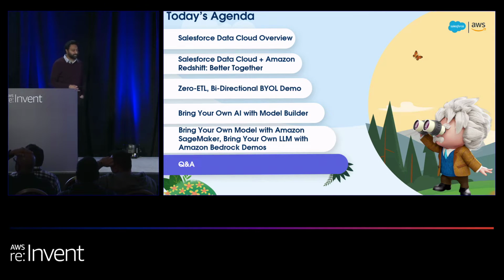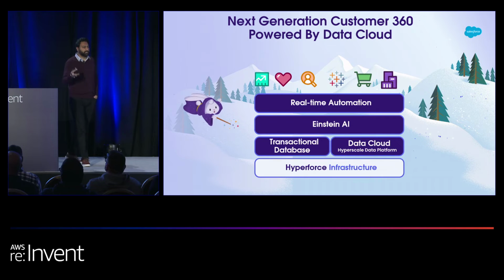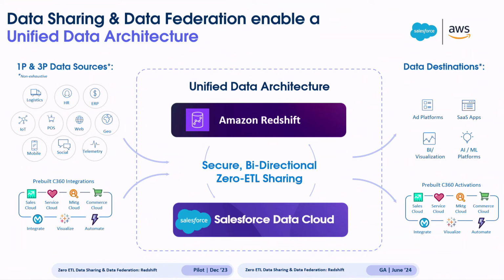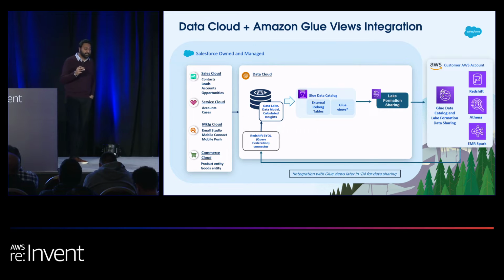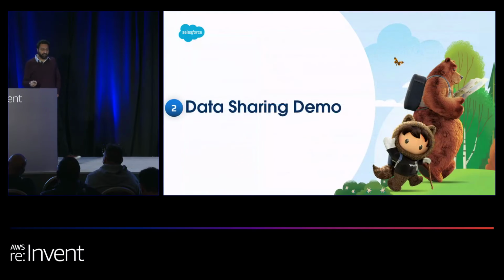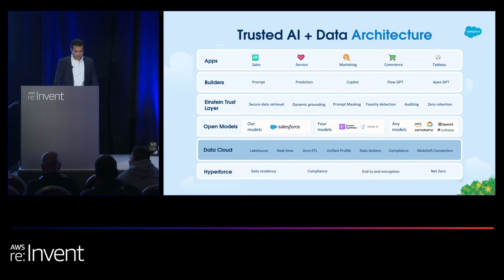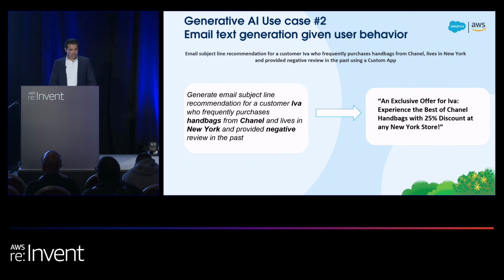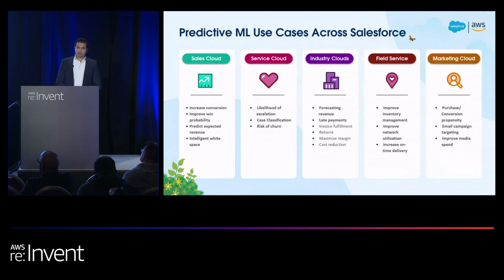AWS re:Invent 2023 - Unlocking the power of AWS AI and data with Salesforce (AIM110)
In this session, learn how Salesforce Data Cloud and AWS AI and data services can help you break down data silos, create more personalized experiences, and generate powerful business insights. Explore the latest Salesforce integrations, which allow you to bring your own model with Amazon SageMaker and Amazon Bedrock and bring your own lake (data sharing and data federation) with Amazon Redshift.